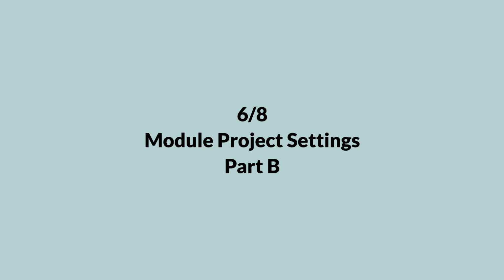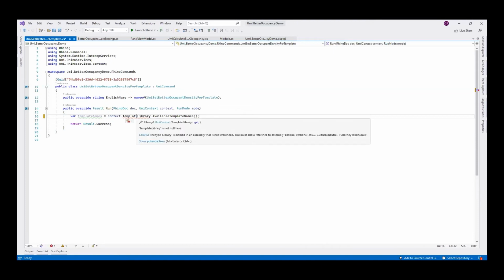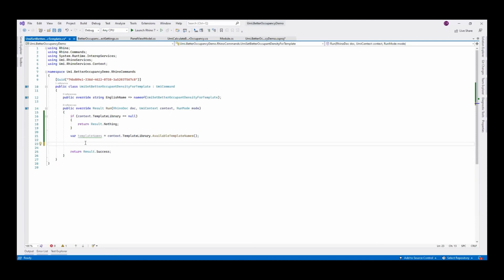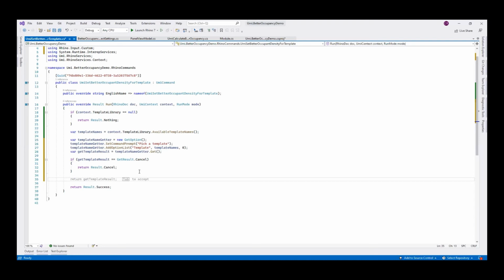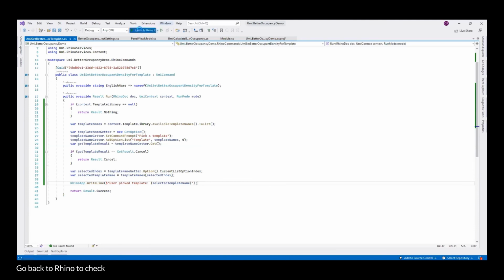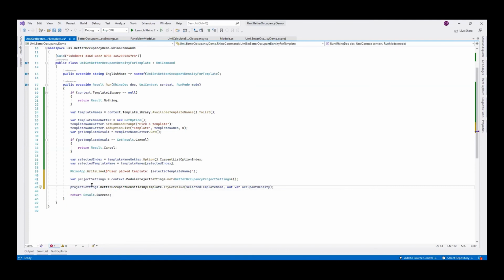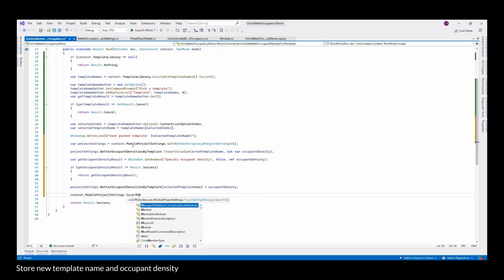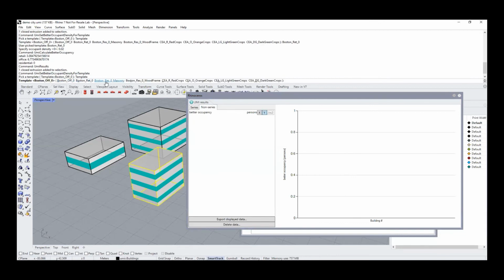V6 | Module Project Settings, Part B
The sixth UMI API tutorial continues specifying the module project settings from Part A through the use of Visual Studio and Rhino.

For first-time users, please use the guide below that provides a list of programs and packages that need to be installed before building UMI plug-ins

Chapters
00:00 Intro & summary
02:10 Template list
03:05 Project Ref & Basilisk
12:58 Store name & settings